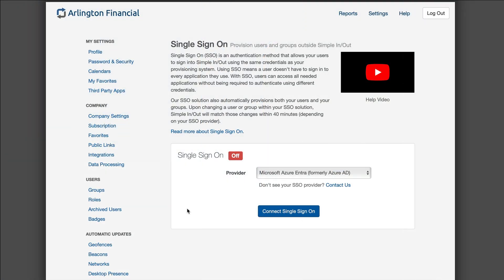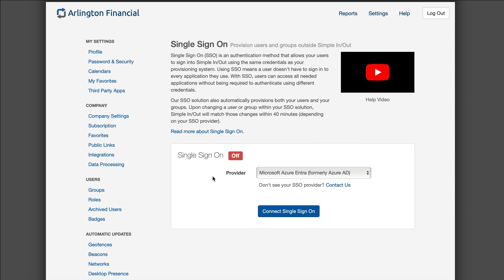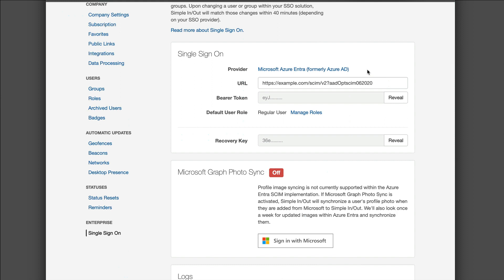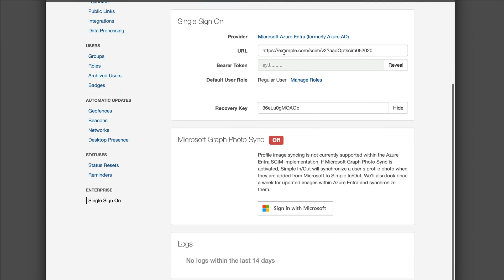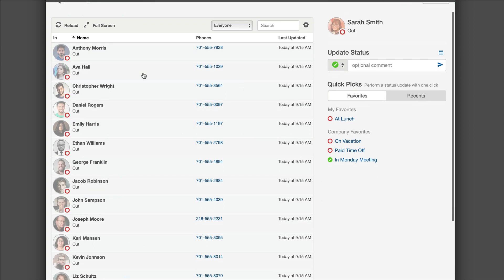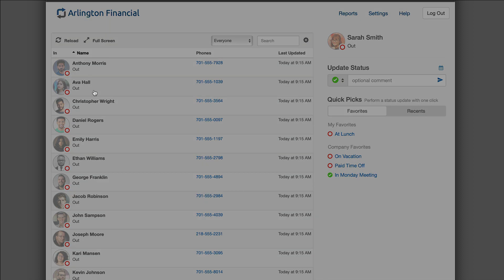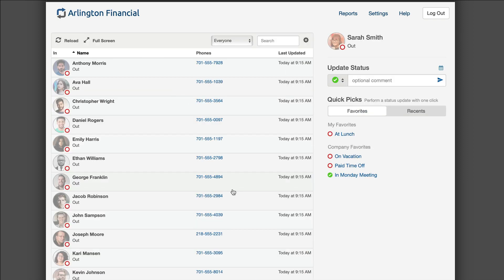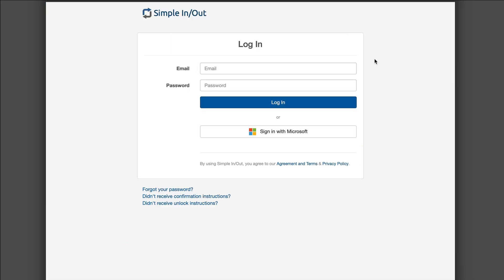Simple In/Out: Single Sign On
Learn how to you can use Single Sign On to automatically provision your users and groups from another system (like Microsoft Entra) for greater security and ease of use.